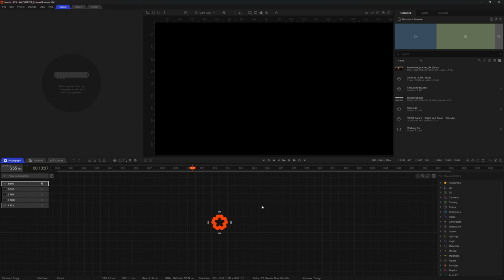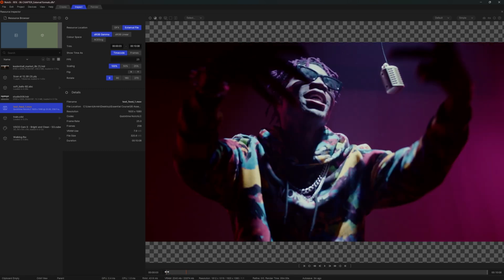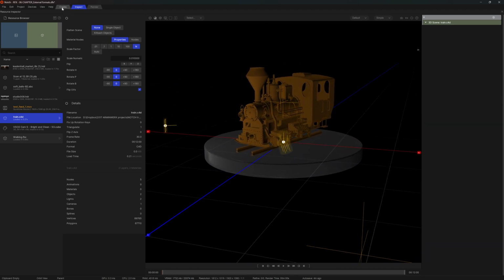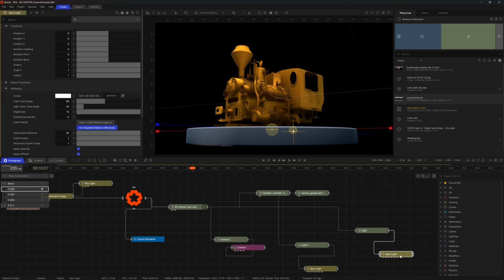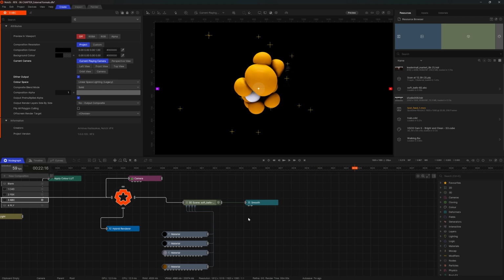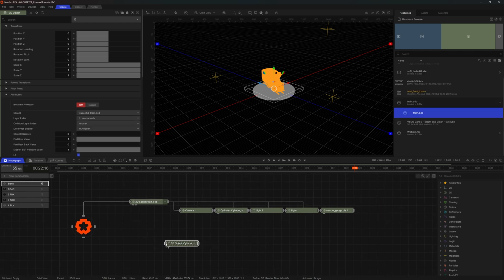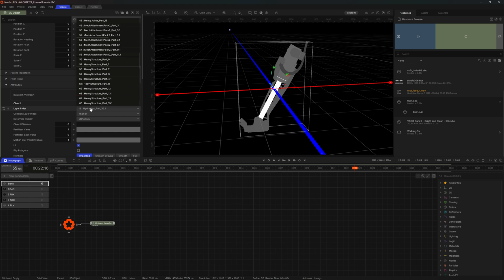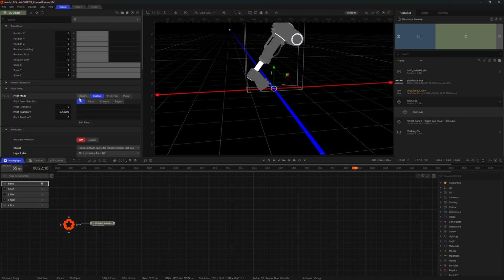06 - Imports (Notch Essentials 1.0)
Learn how to import different types of assets into Notch and how to work with them once imported.

00:00 The resource panel
00:17 Inspector
01:24 3D formats
01:33 C4D
01:51 FBX
02:10 Alembic
02:34 PLY
02:43 Importing entire scenes vs geometry
03:10 Kitbashes
03:50 Pivot points